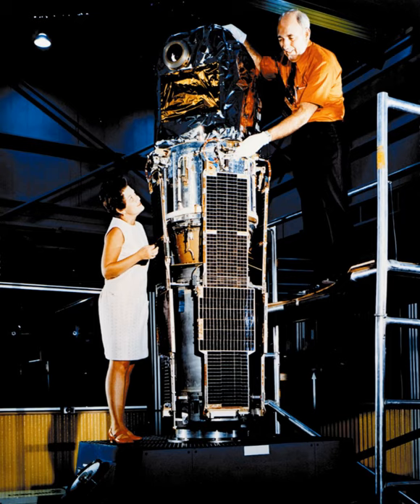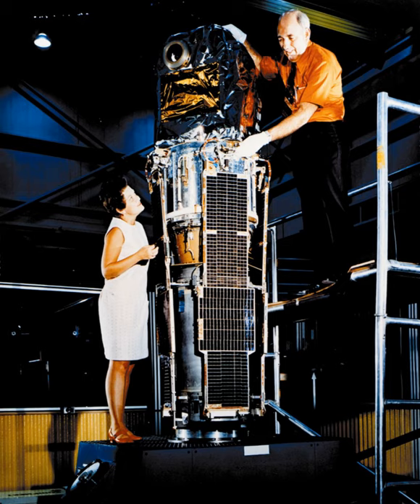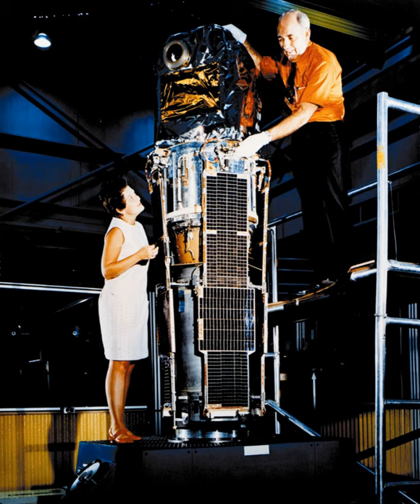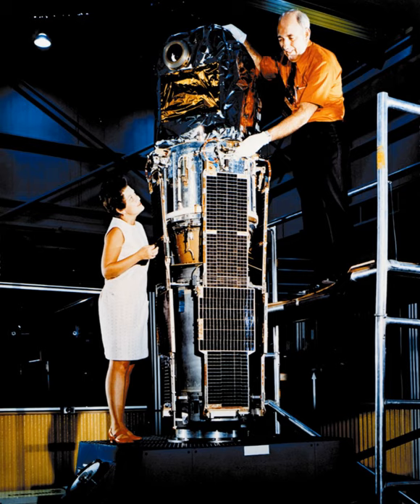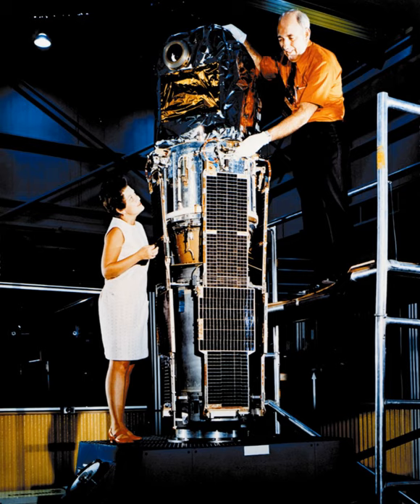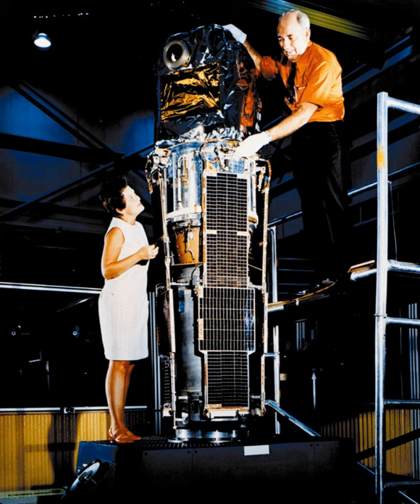Uhuru (satellite) | Wikipedia audio article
This is an audio version of the Wikipedia Article:
Uhuru (satellite)

- Socrates

SUMMARY
Uhuru was the first satellite launched specifically for the purpose of X-ray astronomy.  It was also known as the X-ray Explorer Satellite, SAS-A (for "Small Astronomy Satellite" A, being first of the three-spacecraft SAS series), SAS 1, or Explorer 42. The observatory was launched on December 12, 1970 into an initial orbit of about 560 km apogee, 520 km perigee, 3 degrees inclination, with a period of 96 minutes. The mission ended in March 1973. Uhuru was a scanning mission, with a spin period of ~12 minutes. It performed the first comprehensive survey of the entire sky for X-ray sources, with a sensitivity of about 0.001 times the intensity of the Crab nebula.